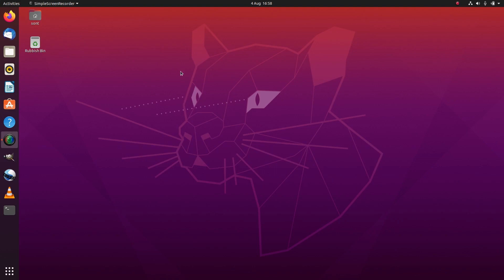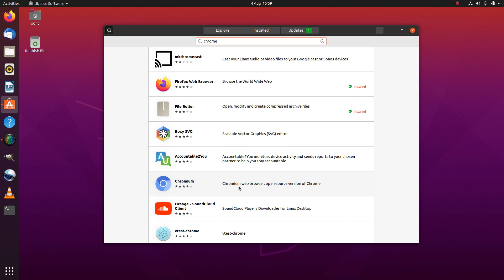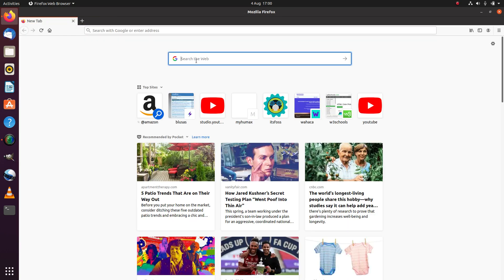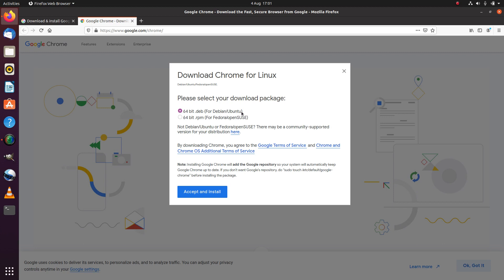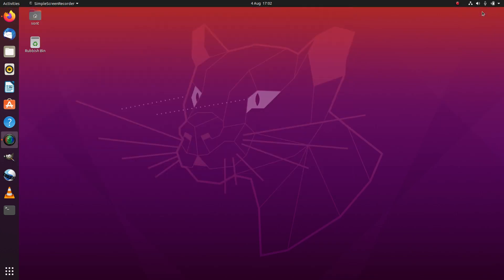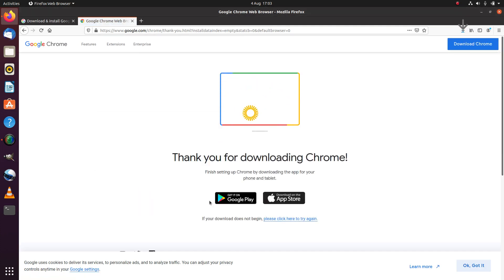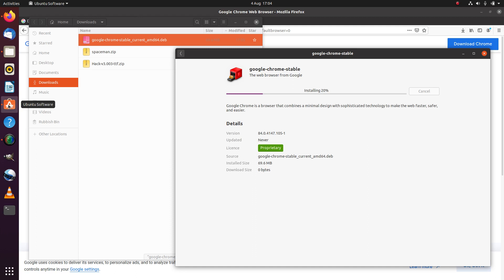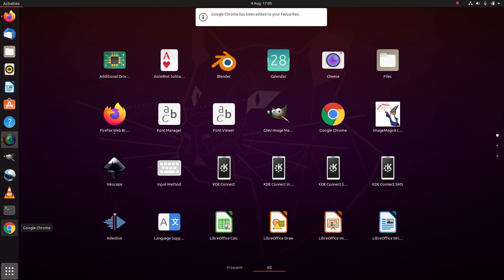Download and install Chrome on Ubuntu 20.04